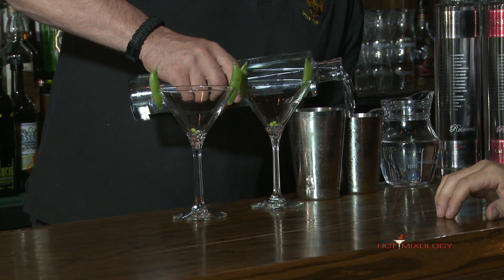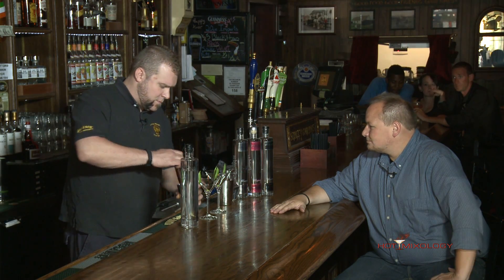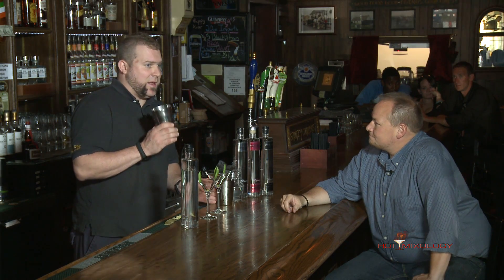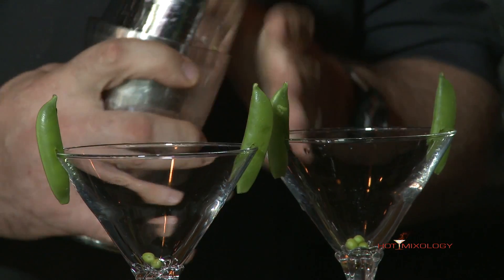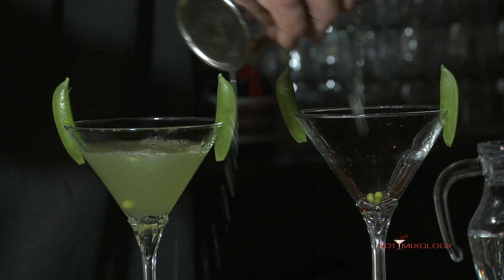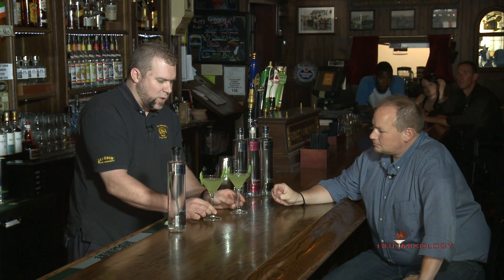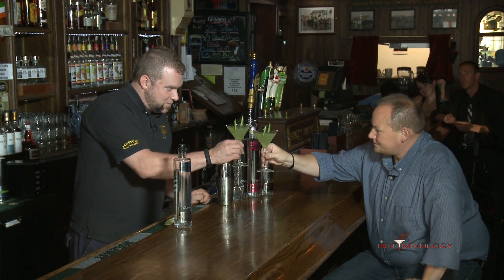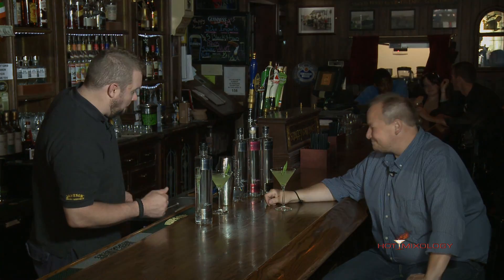Sugar Snap Roq with One Roq Vodka on Hotmixology Best Cocktails In The World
Dave Elger of Hotmixology mixing up a Sugar Snap Roq with One Roq Vodka on Hotmixology Best Cocktails In The World.